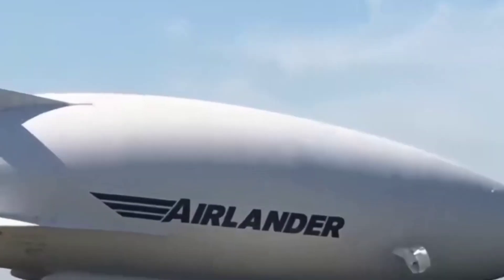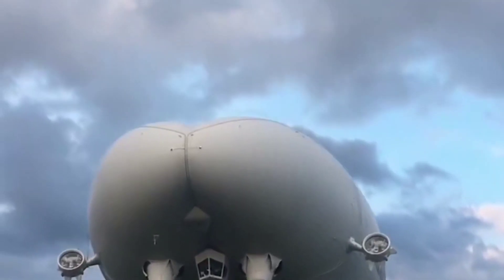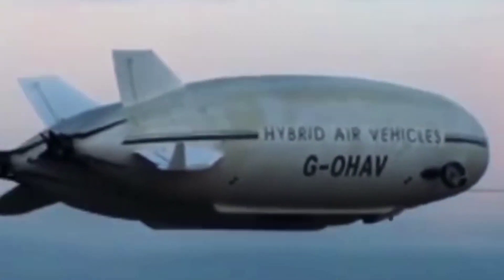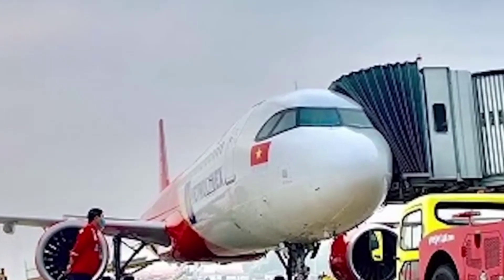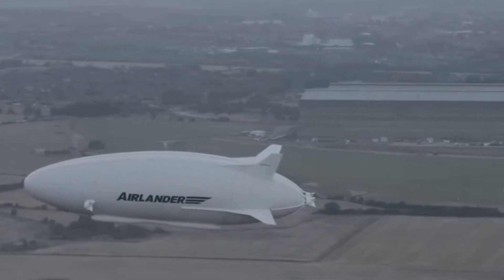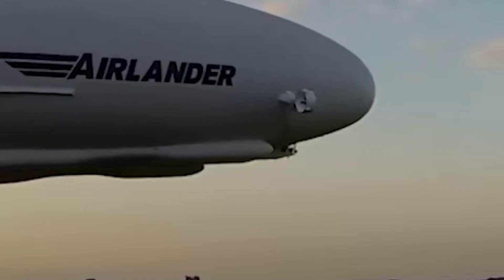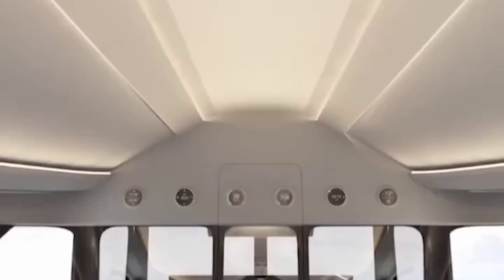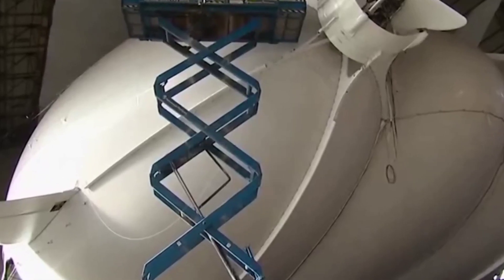Is It a Flying Ship? World's Longest Aircraft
Is it a plane? Is it a blimp? No, it's the Airlander 10!
Flying into the future: Airlander 10 takes to the skies.
Can this eco-friendly airship change the way we travel?
Top reasons why the Airlander 10 is mind-blowing.
The world's longest aircraft: Everything you need to know.
Welcome aboard the Airlander 10 – the epitome of future flight! 🚀 Unveil the marvels of this flying ship, the world's longest aircraft, as we soar into the skies of innovation. 🌍✈️ Discover the future of air travel and military aircraft, where cutting-edge technology meets eco innovation. 🌿💡 Join us on this journey into the sustainable future of alternative transportation, embracing green tech and eco-friendly solutions. 🌱✨

In this aviation news special, explore the unknown realms of aircraft technology and military tech, as we redefine the skies. 🛫 Stay ahead of the curve with travel hacks and uncover unique destinations that only a flying ship like Airlander 10 can reach. 🌐💎 Indulge in the luxury of forward-thinking travel, experiencing the ultimate blend of style and sustainability.

Is it a flying ship or a glimpse into the future? Join us on this high-flying adventure as we unravel the secrets of the Airlander 10 – a beacon of innovation in the ever-evolving world of flight. 🌌🔍